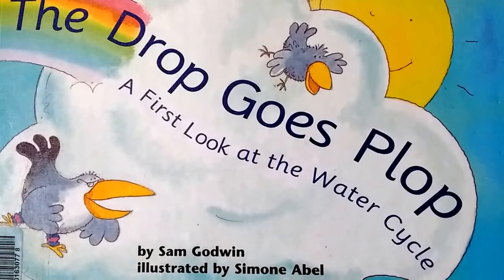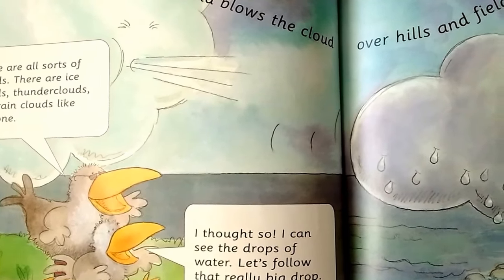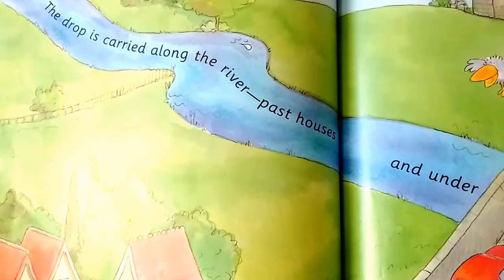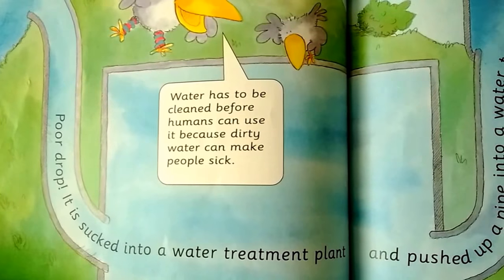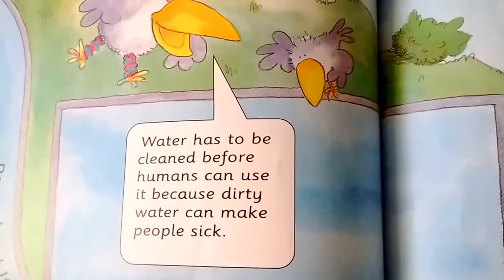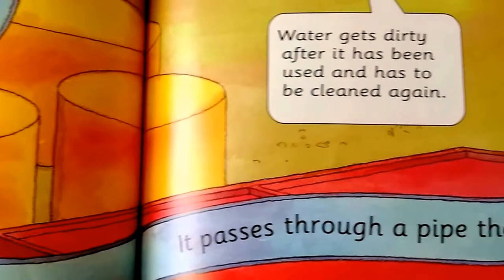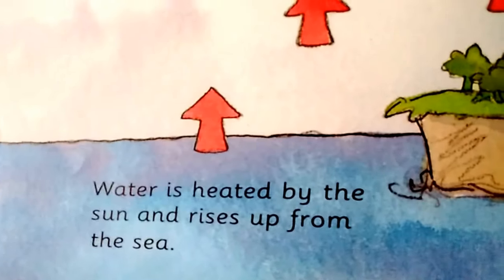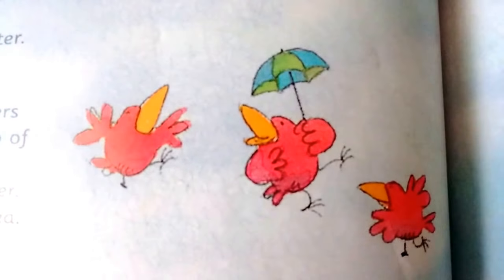Bee Visits Our Water Cycle -:- Rain Water Earth Science -:- The Drop goes Plop - Read to Kids Aloud!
📌 (1)Tree’s Adventure Making New Friends: ISBN: 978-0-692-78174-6
📌 (2) A to Z 26 Alphabetic Alliterations-Apple Alligator to Zucchini Zebra: ISBN=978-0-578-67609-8

FB Beginning Reader Book Club: NEW! or
     m.me/BeginningReaderBookClub

Thank you for your Subscription (free), your Support 👍🏼🌈🐶 and Great Comments! ”Ring the 🔔BELL for notifications of NEW SHOWS!